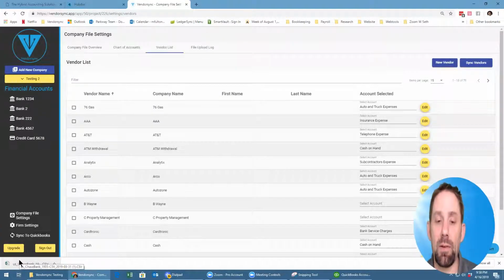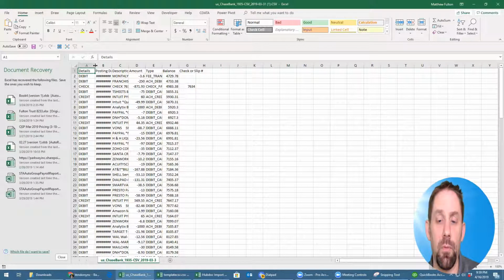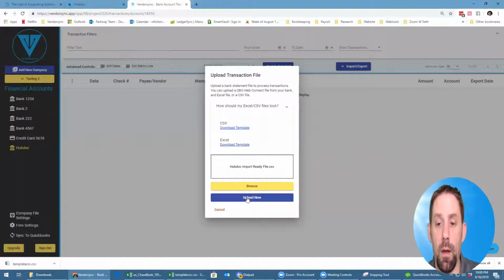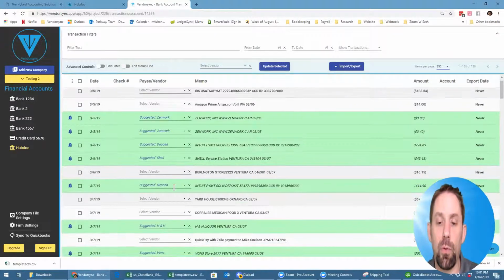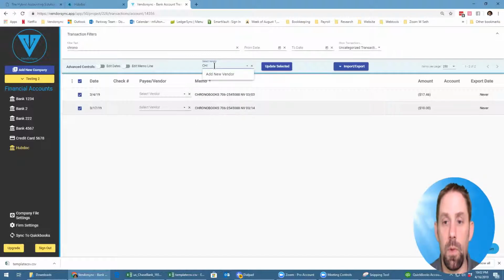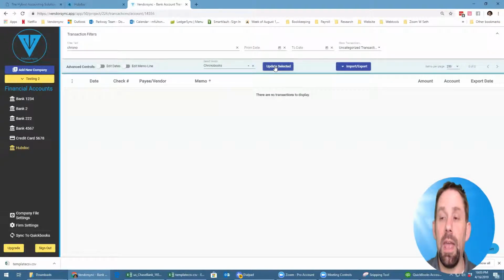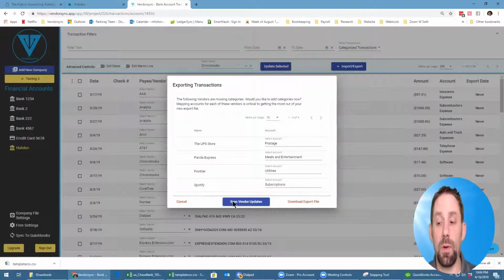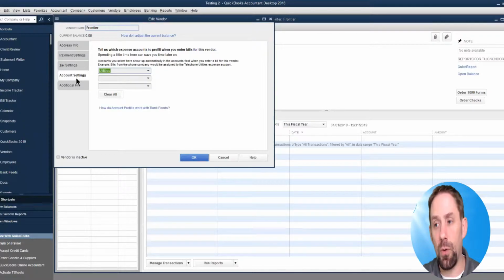How to Use Vendorsync with Hubdoc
Have you ever wanted to be able to use Hubdoc with QuickBooks Desktop?  In this video we will demonstrate how to use Vendorsync to quickly process the Bank CSV files automatically collected by Hubdoc.